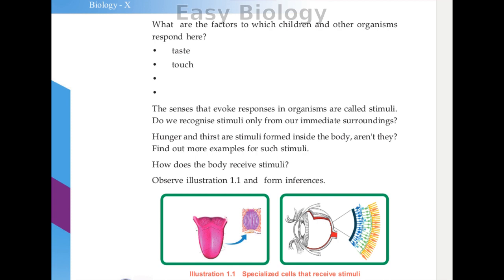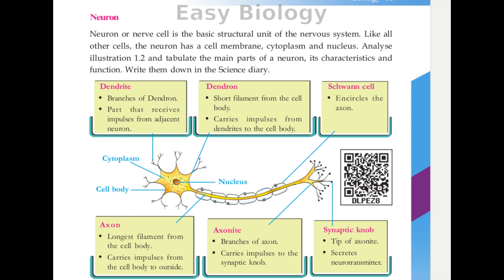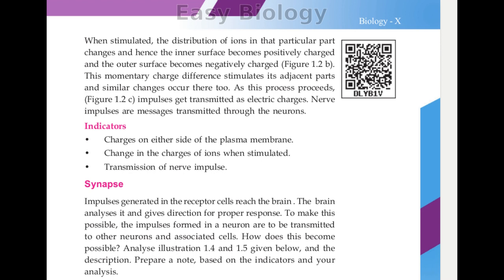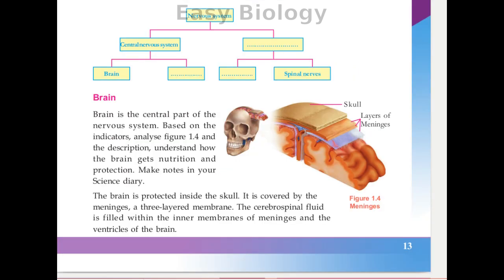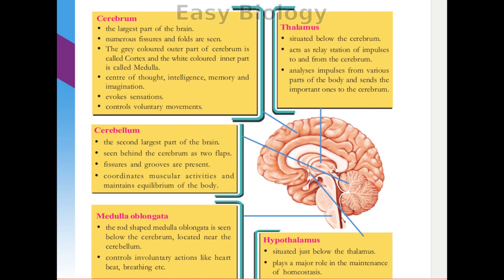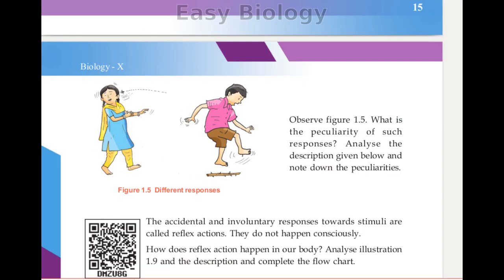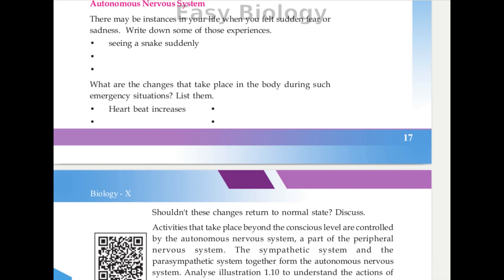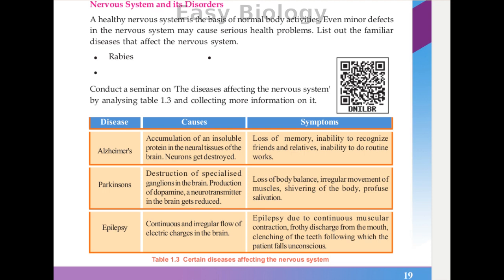Revision - Sensations and Responses Unit 1 / STD X ( Eng.Med )